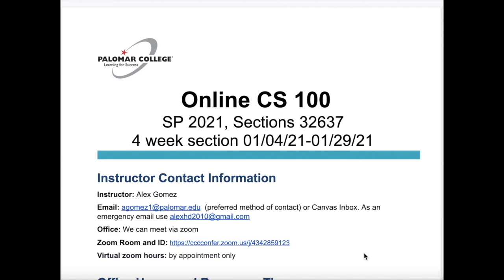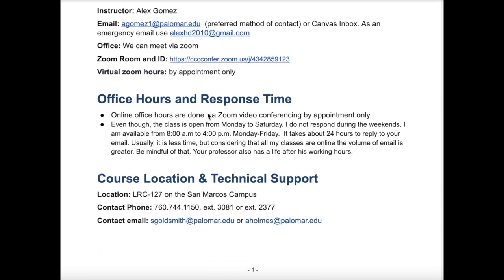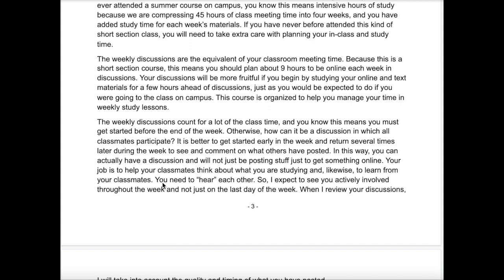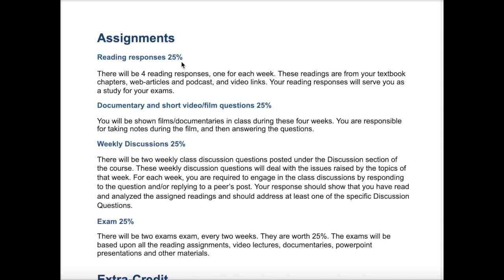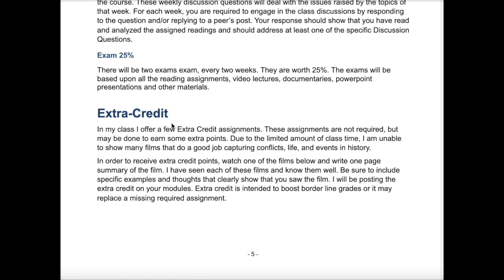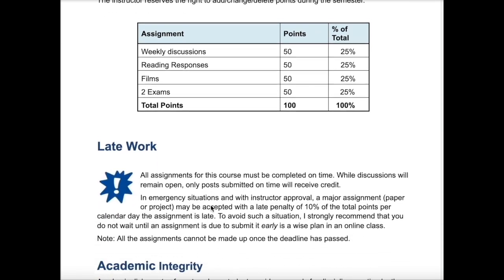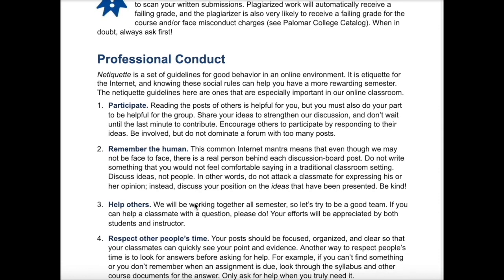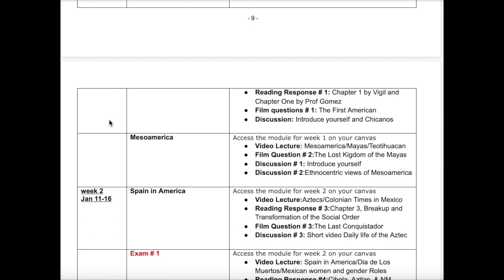Syllabus CS 100 Sect 32637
This video is about your Syllabus.